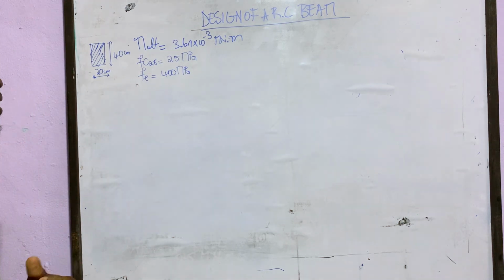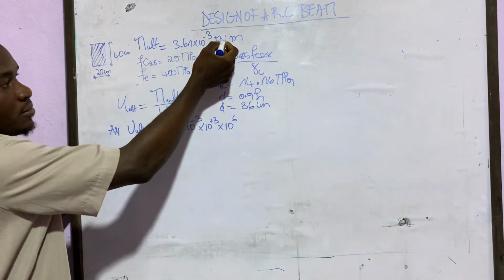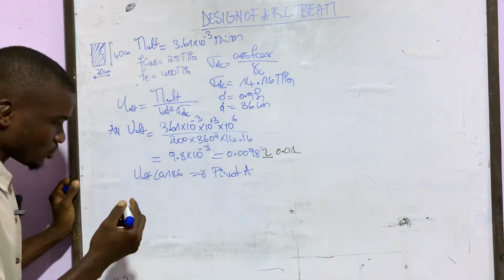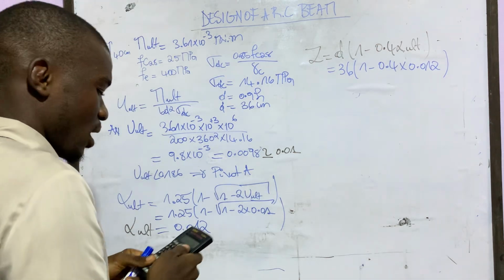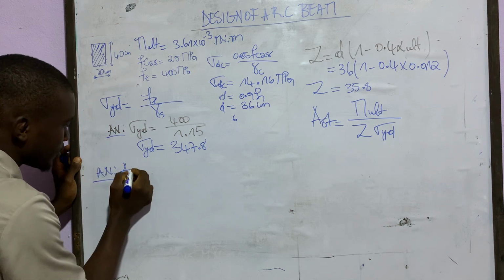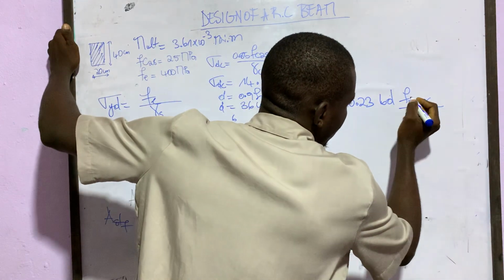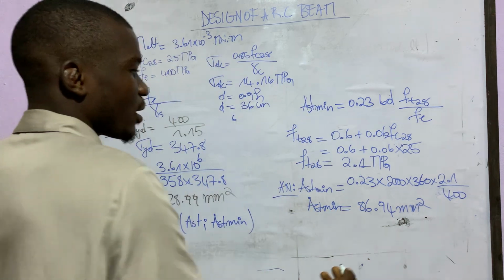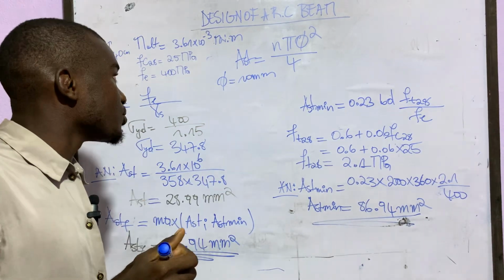Design of a reinforced concrete beam part2.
Clear an detailed explanation on how to get the Area of steel for a Beam